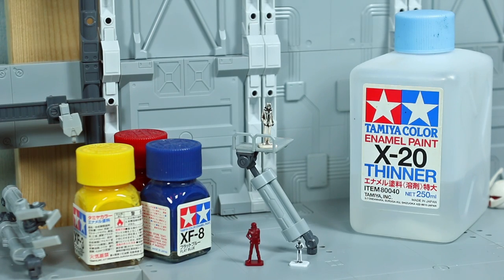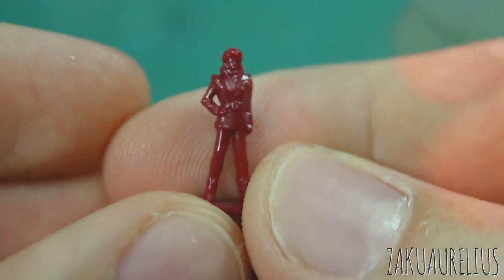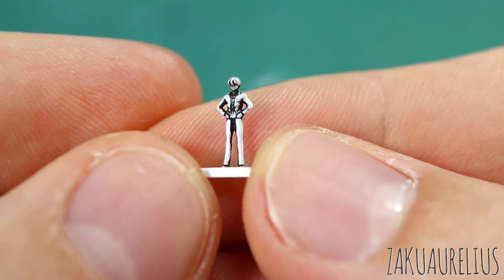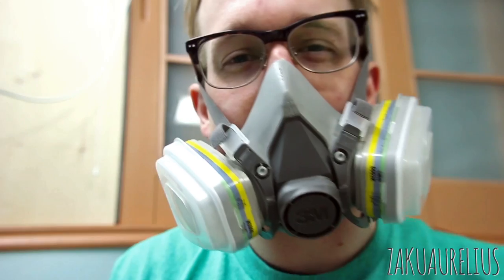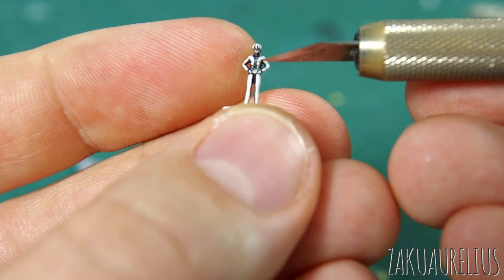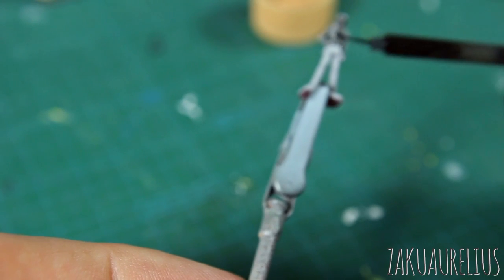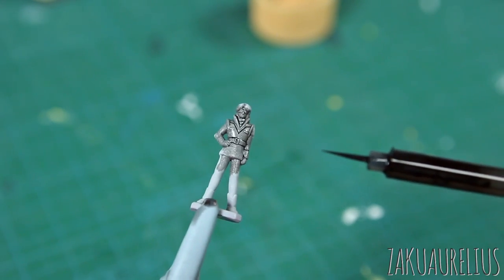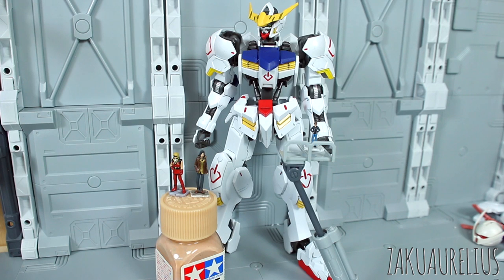600 - Gunpla Quick-Fix Ep.2: Painting Pilot Figures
For the second episode of Gunpla Quick-Fix we're going to cover how I go about painting pilot figures! It's surely not the only way, and most-likely not the best way, but it's my way! Let me know your techniques down below!

And leave a comment letting me know your favorite Gundam pilot and why to win these three painted figures!